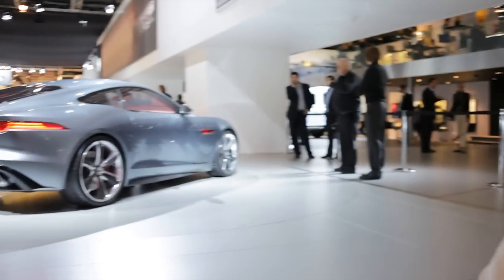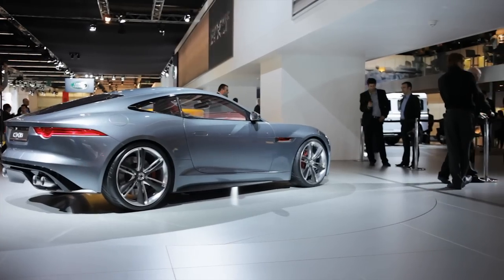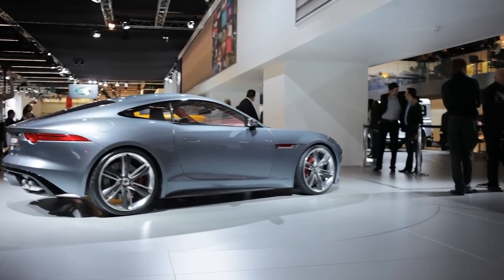Frankfurt IAA Auto Expo 2011 - 100 seconds of Jaguar CX16 Concept